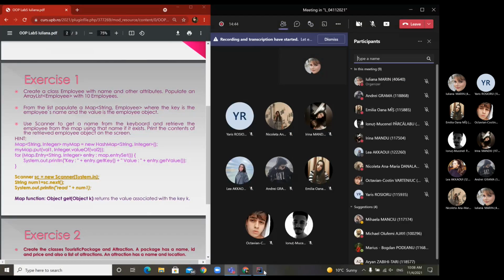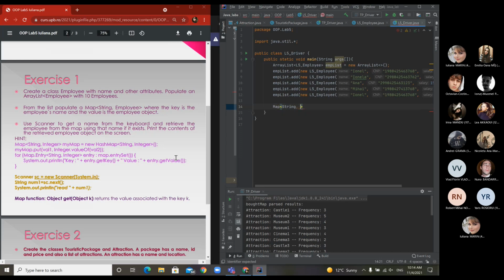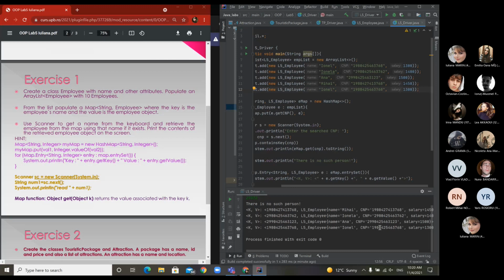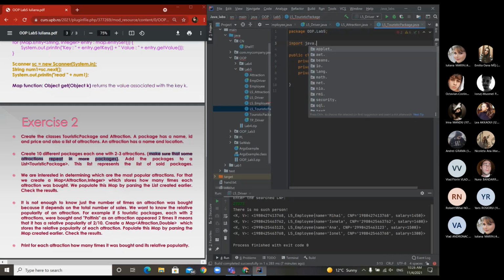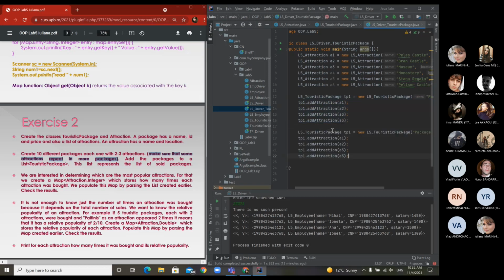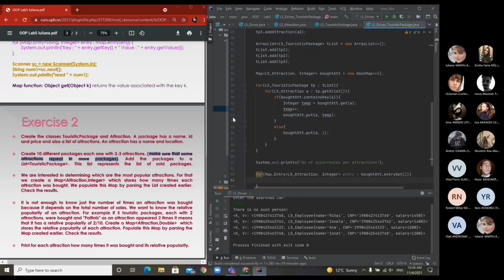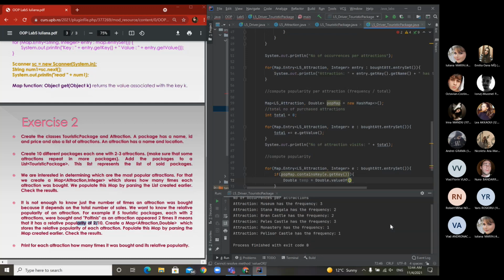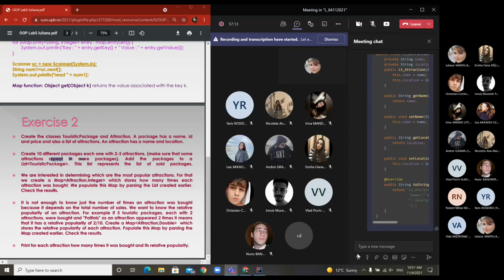Object Oriented Programming - Map Collection in Java